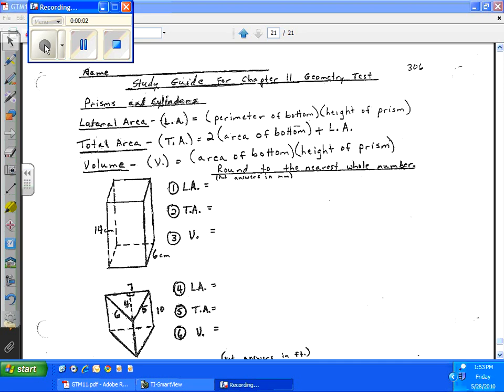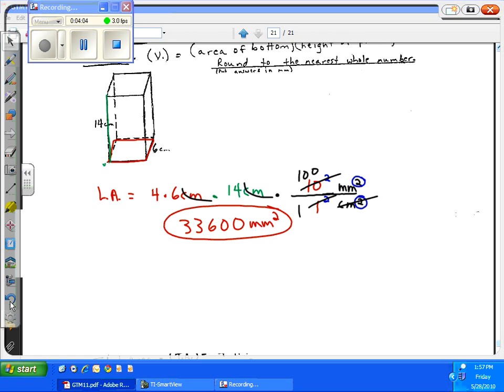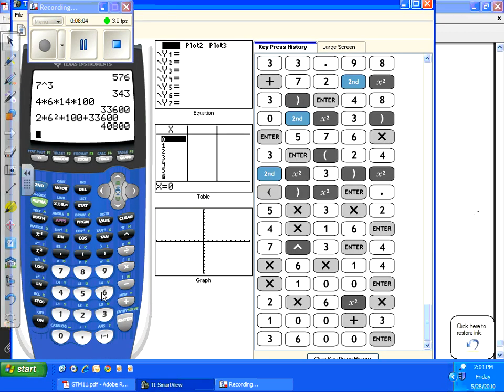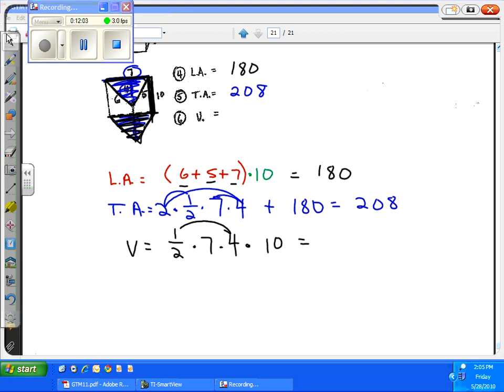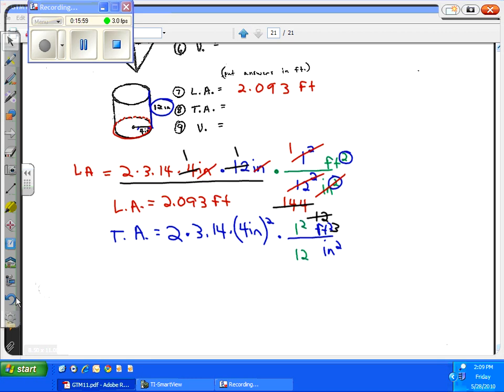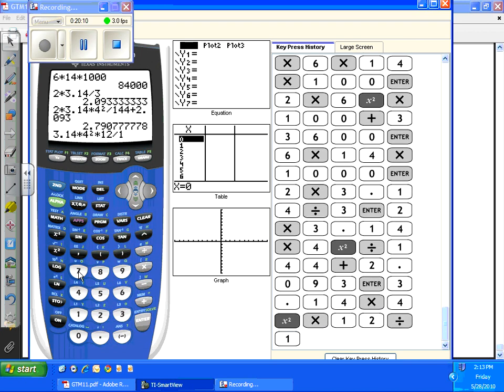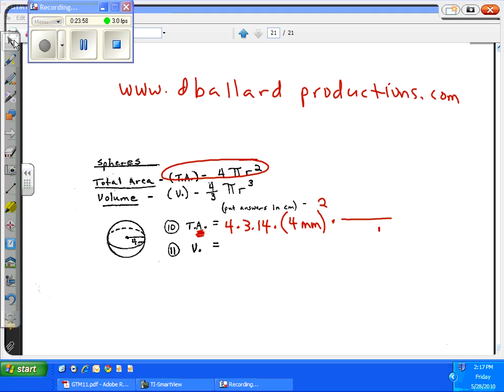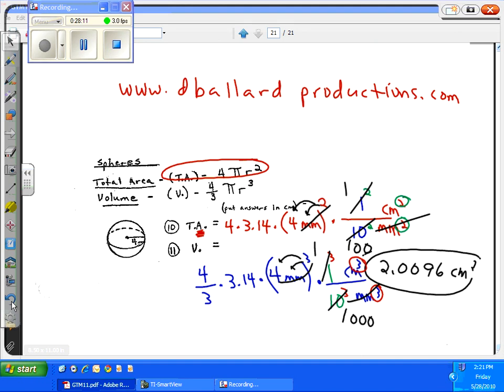Geometry Study Guide for Chapter 11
Areas and Volumes of Solids